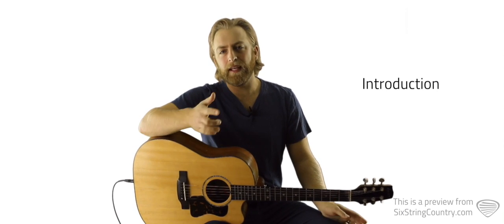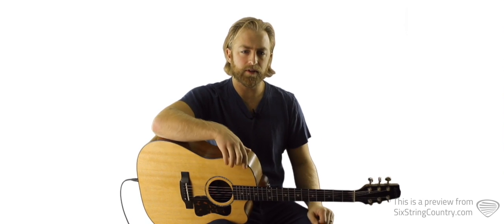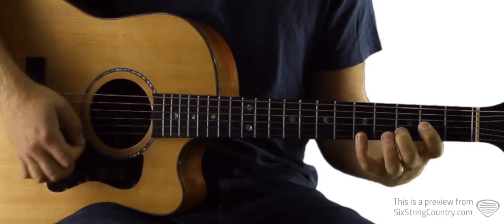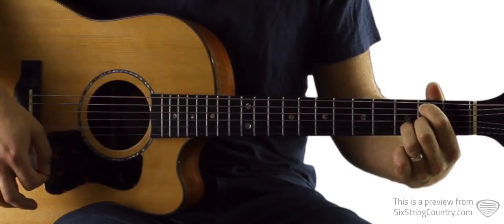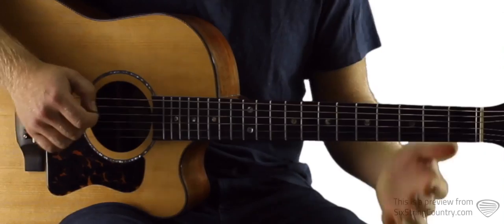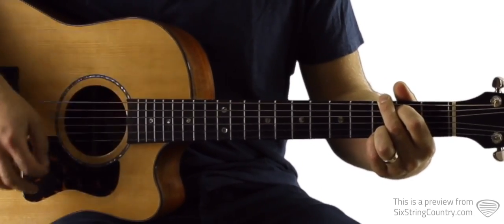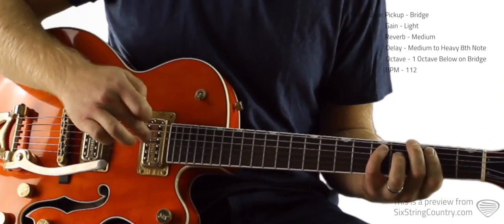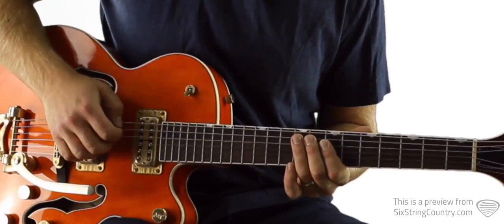21 Summer - Guitar Lesson and Tutorial - Brothers Osborne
This is a preview of our guitar lesson on how to play 21 Summer by Brothers Osborne.  For the full lesson including tabs, HD video, chord charts and more please visit SixStringCountry.com.  Use code "youtube" to get your 1st 30 days of lessons FREE.